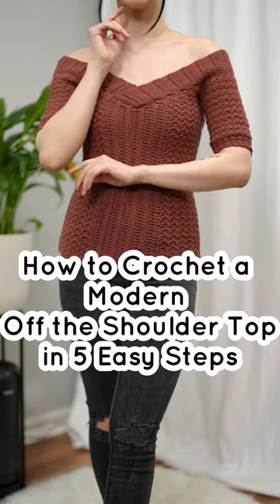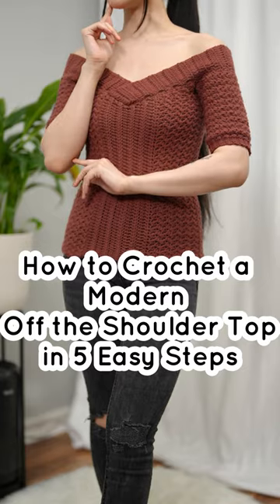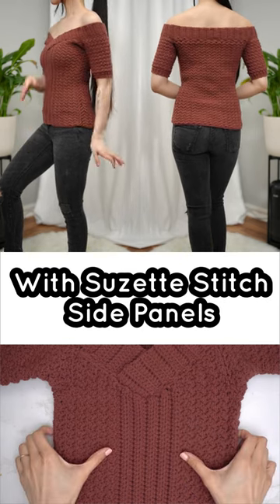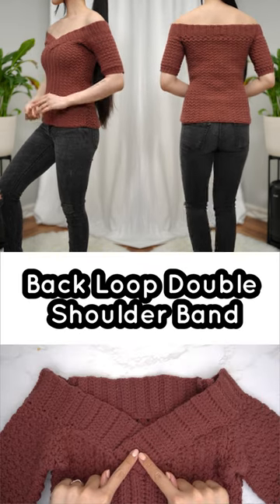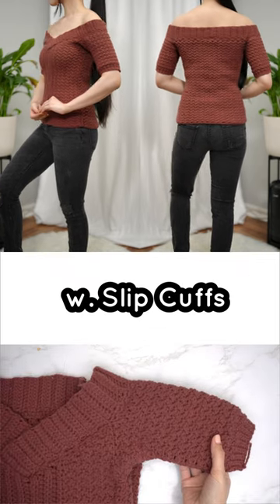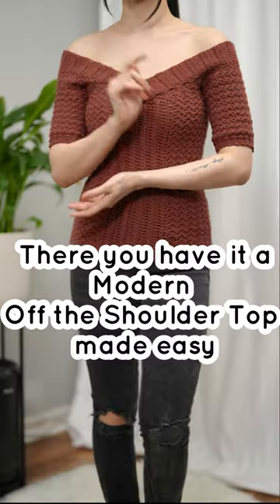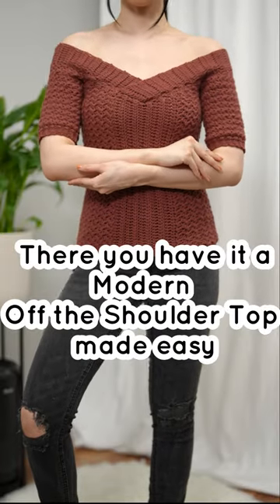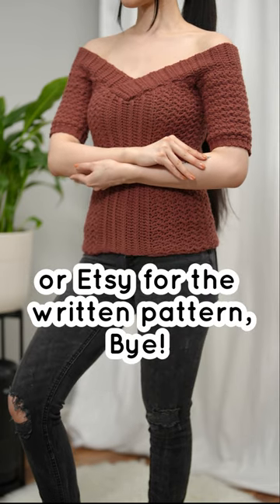How to Crochet a Modern off the Shoulder Top in 5 easy Steps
Pattern Shop
Yarn & Tools Used:
Lion Brand Pound of Love (Cinnabar)